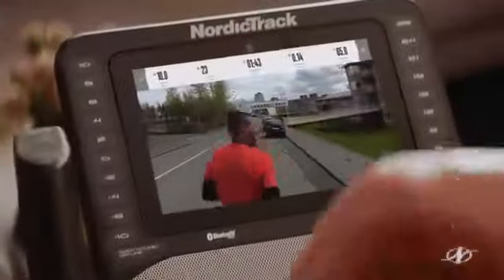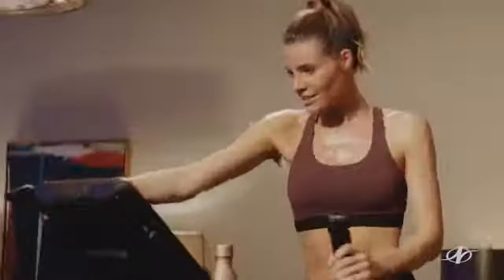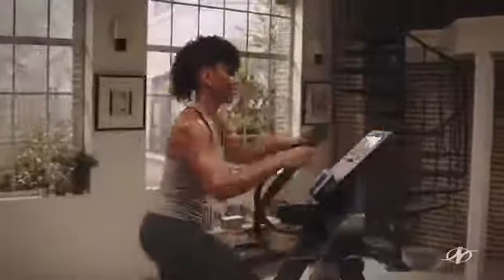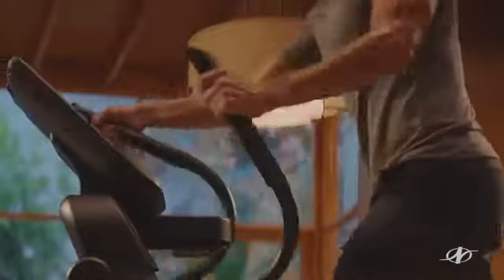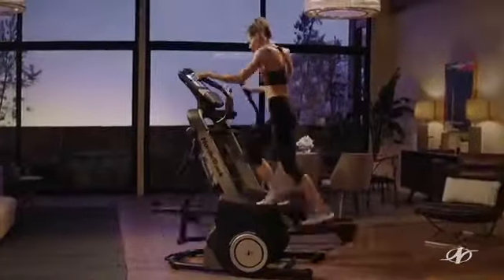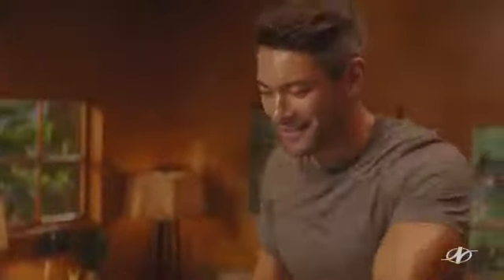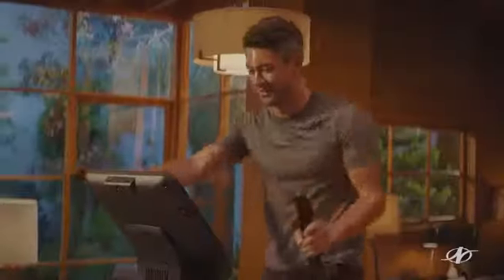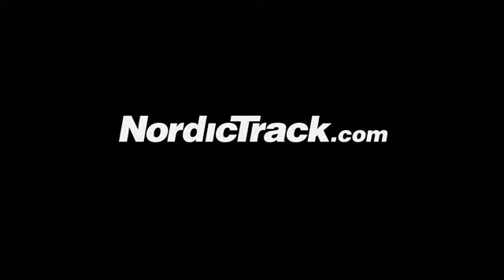NordicTrack FreeStride universalus treniruoklis